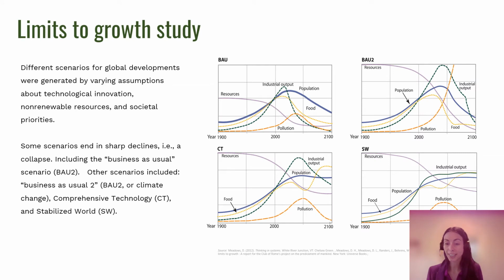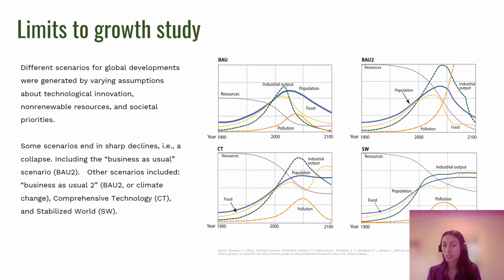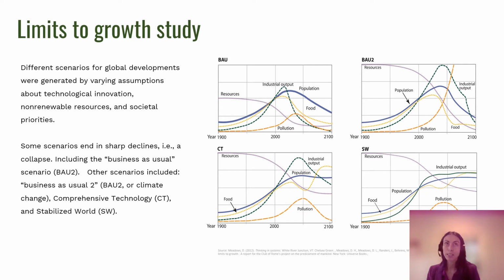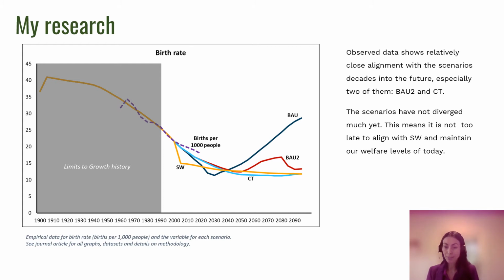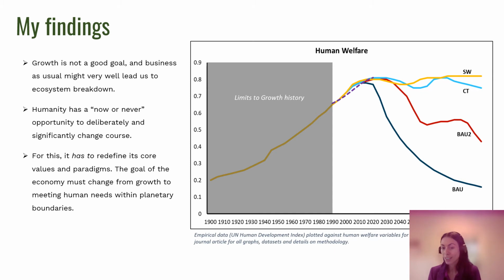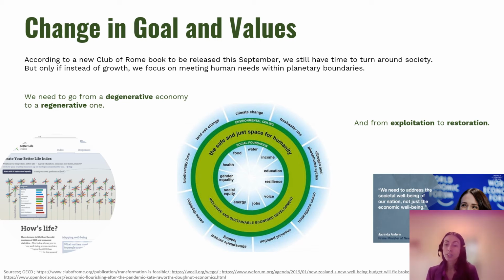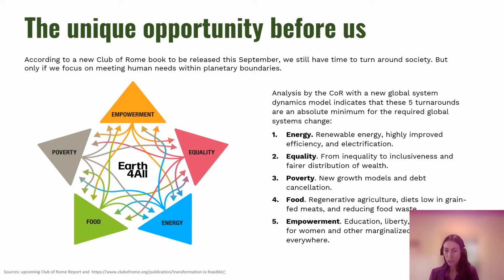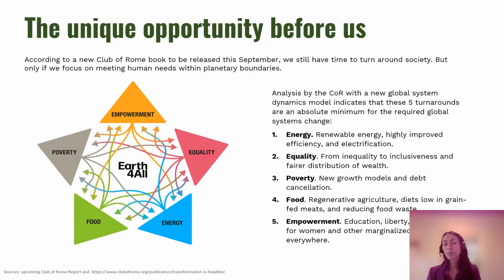Limits to growth